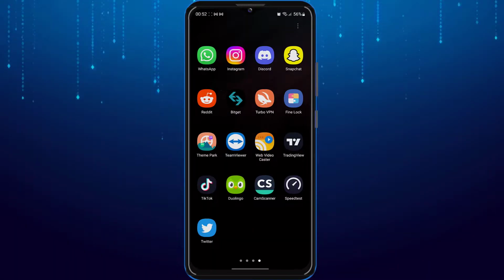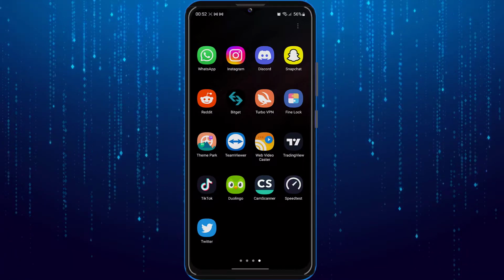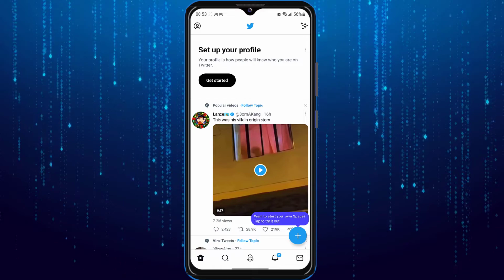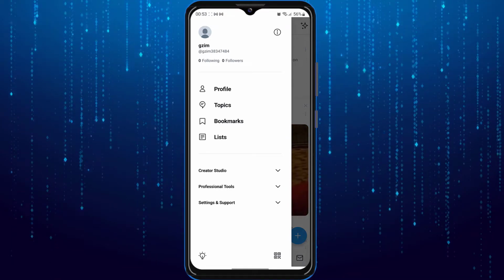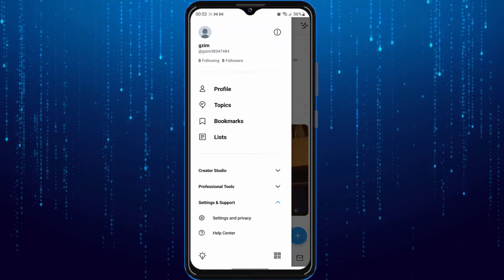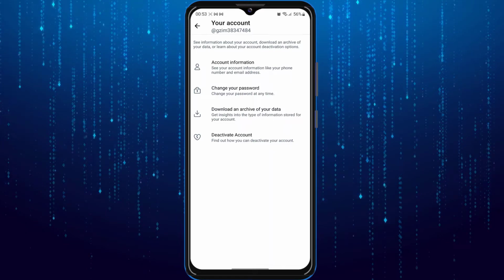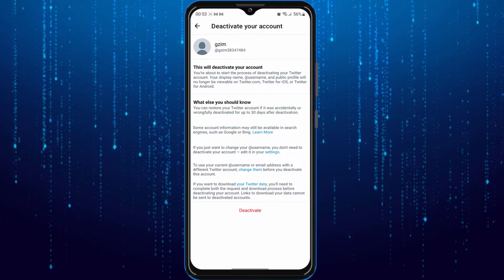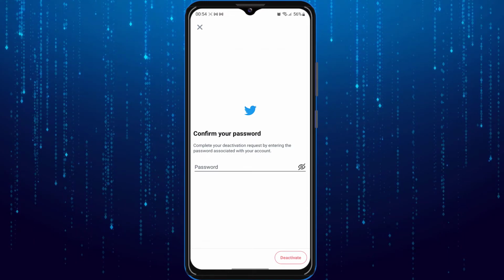How To Delete Twitter Account Permanently | Deactivate Twitter Account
How To Delete Twitter Account Permanently

In this tutorial I'll show you the way as to how you can delete your Twitter account permanently.